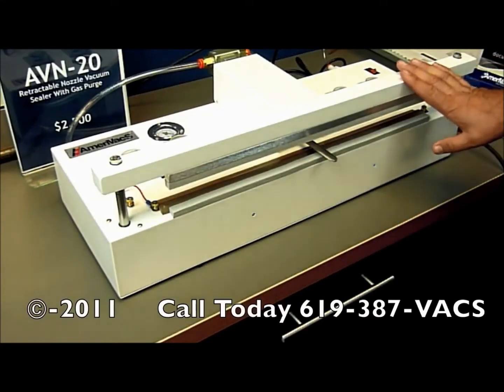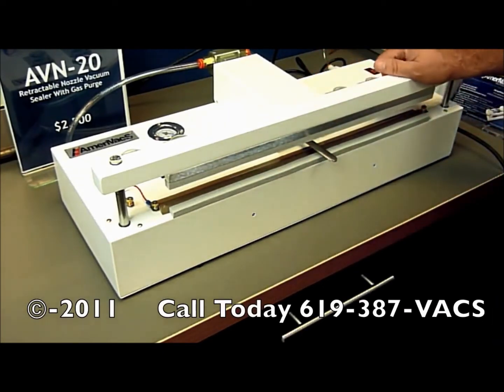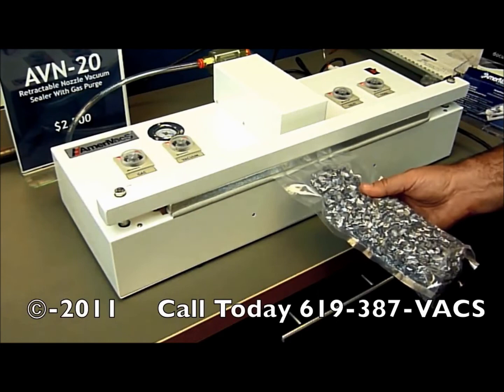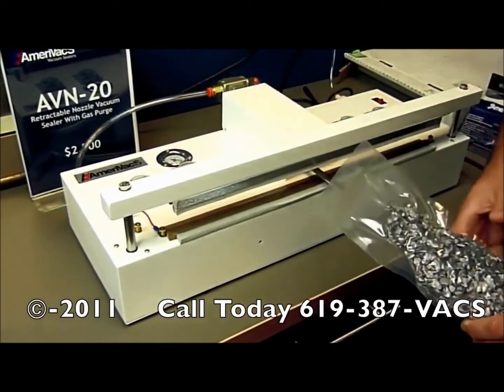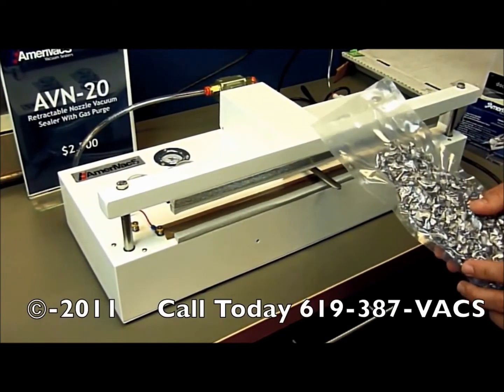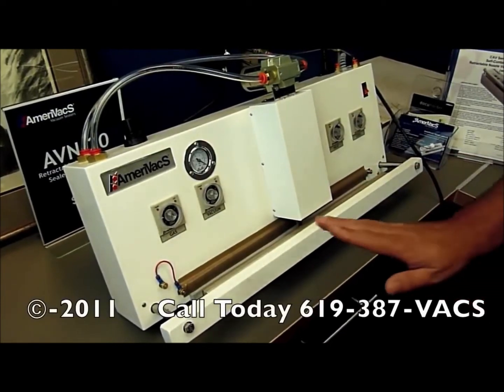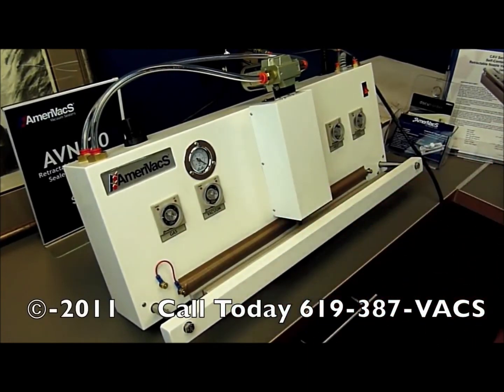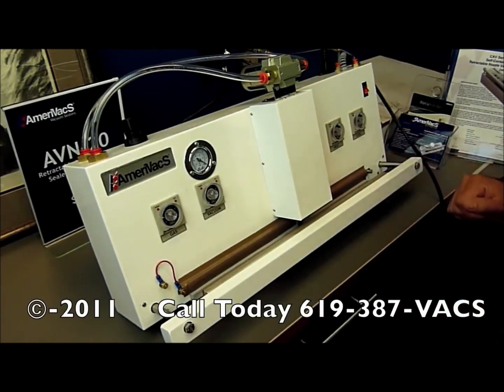Nitrogen Flush Bag Sealer | Nitrogen Purge Vacuum Sealer | AmeriVacS AVN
The AmeriVacS Model AVN is a vacuum, impulse heat sealer with a N2 gas purge.
The AVN accommodates all popular moisture-barrier bag materials. With one touch of the foot pedal, the AVN flushes out oxygen and moisture with nitrogen and then seals your sensitive components in seconds. Available in five seal lengths (20", 25", 30", 35", 50"), the 1/4" (10mm optional) wide sealing element delivers a leak proof seal and is clean room compatible. The N2 gas-flush feature can be switched off for impulse heat sealing only.